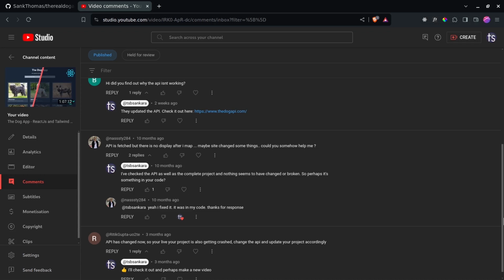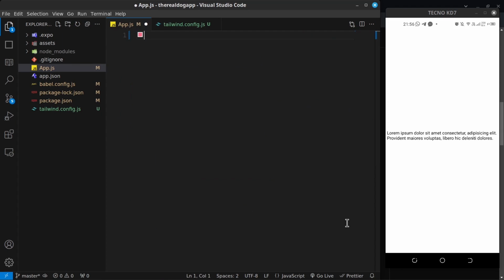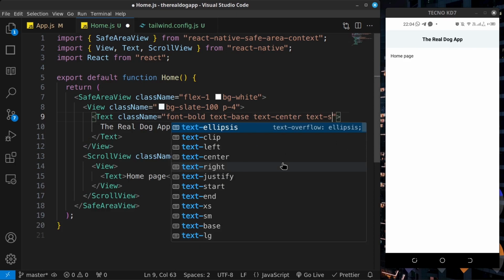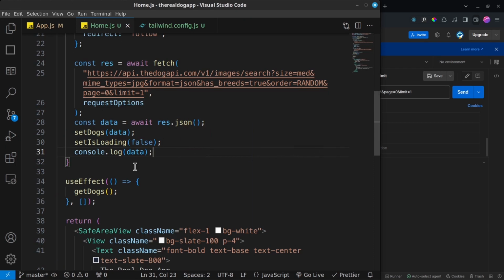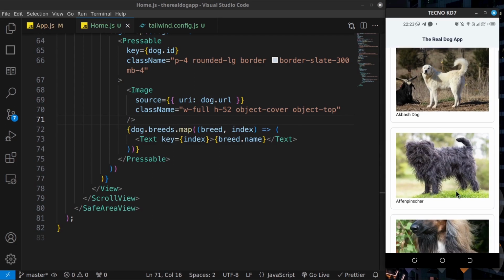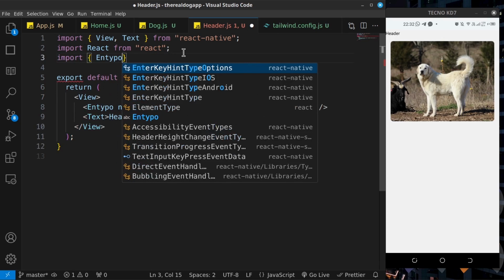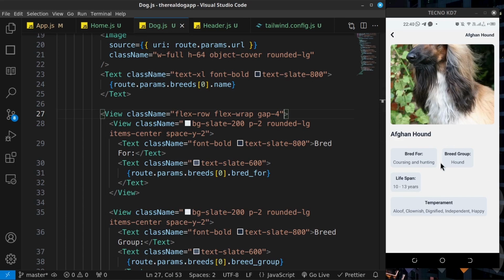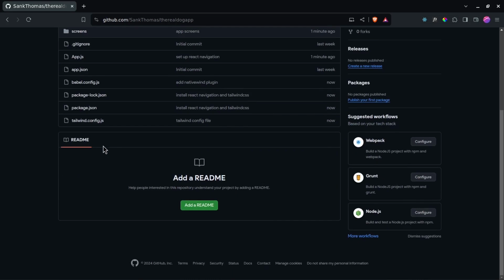The Dog API - Build a React Native Mobile App Using the TheDogApi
I had to remove the app demo because of copyright.

I hope you enjoy the video using the latest version of the API.